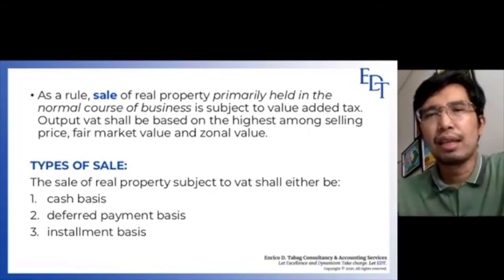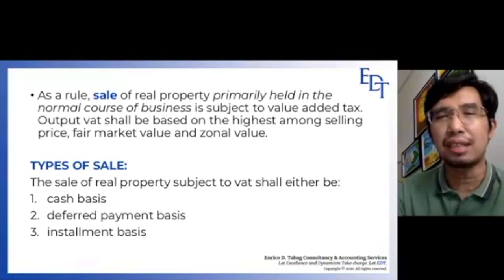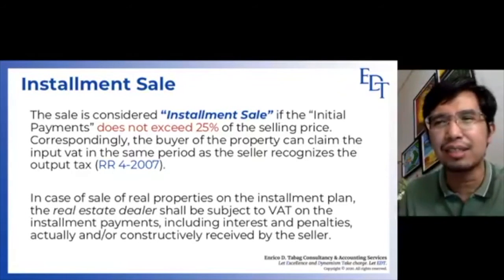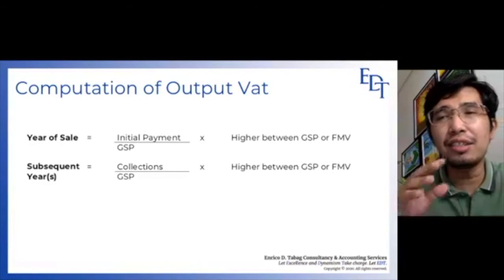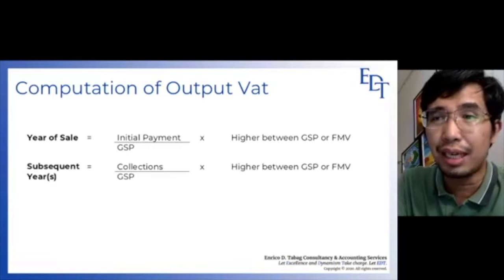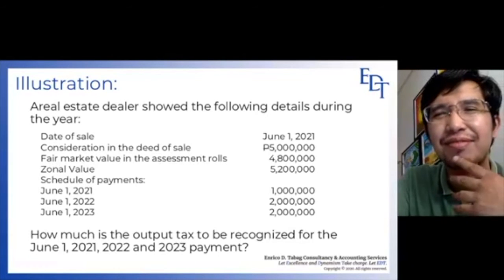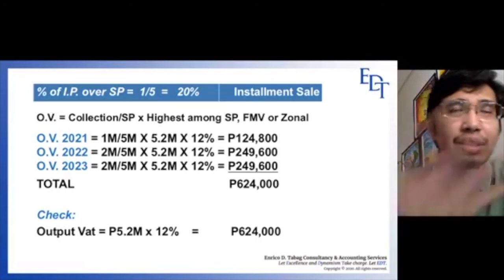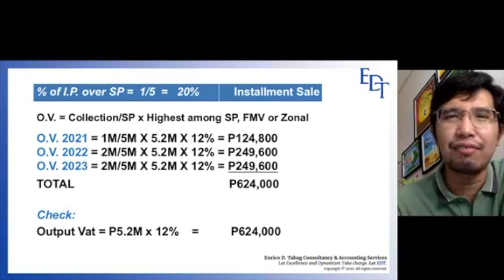VAT on Sale of Real Properties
In this episode we discuss the following:
 • Basis of 12% VAT
 • Cash basis
 • Deferred sales
 • Installment sales

Look out for more episodes this week!